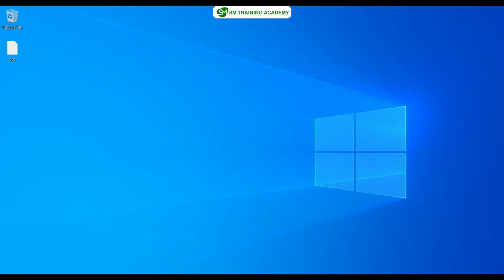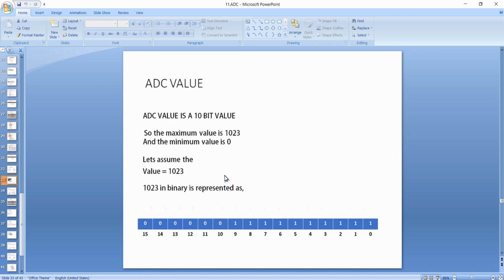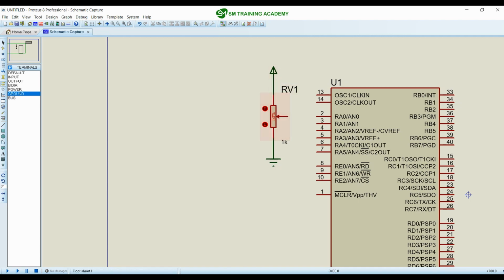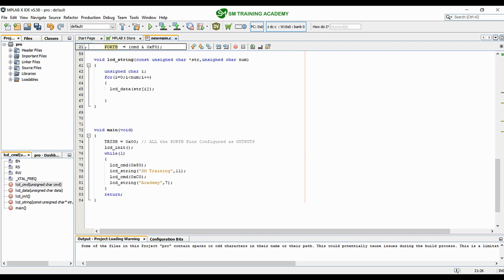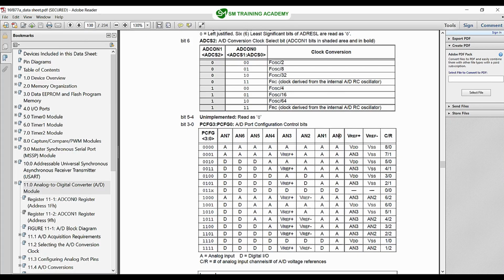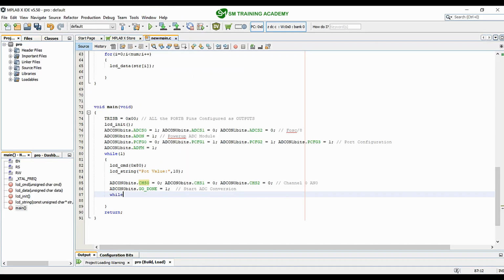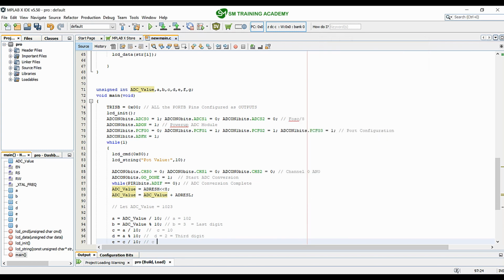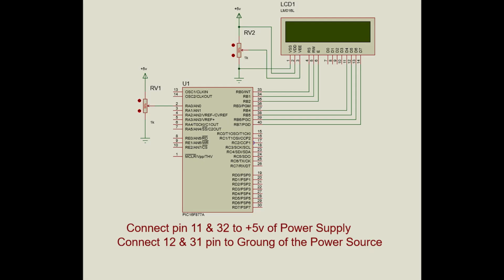Interfacing Variable Resistor With PIC16F877A | MPLAB X IDE Programming | XC8 Compiler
In this lecture you will acquire knowledge on interfacing Variable Resistor with the microcontroller PIC16F877A along with 16x2 LCD in 4 Bit Mode ,This is a course on programming in MPLAB X IDE using XC8 compiler for the microcontroller PIC16F877A.